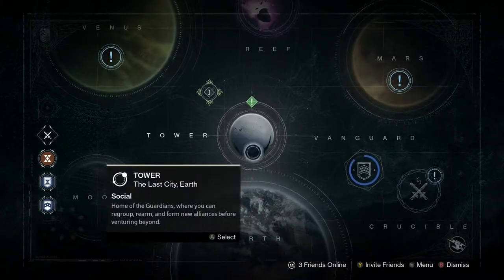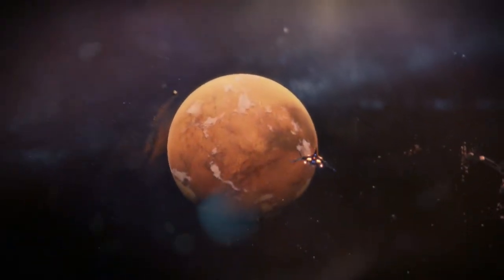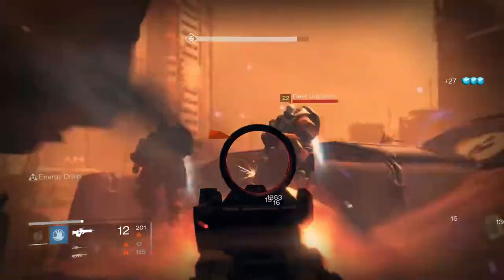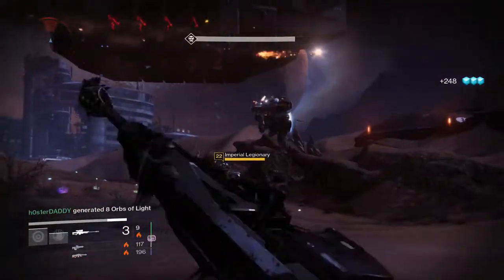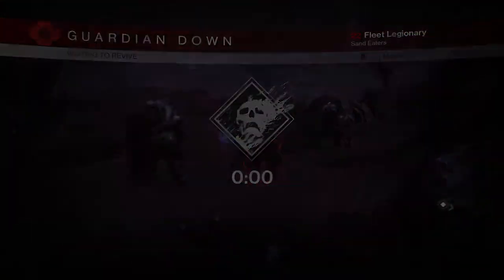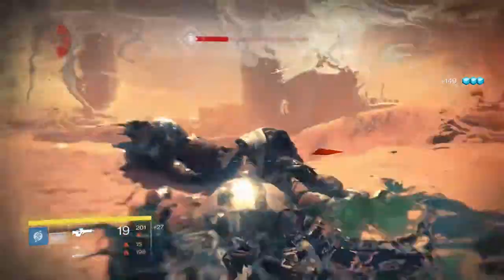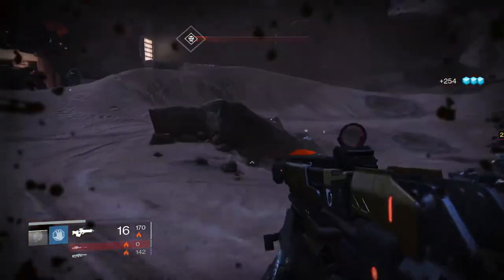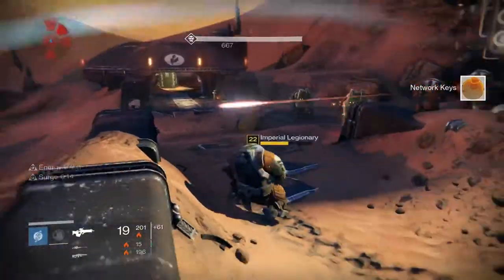LifeHacks | Destiny| GET RICH NOW!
Hey guys! I decided to make a video on what I think is the easiest and fastest way to get glimmer in Destiny!

If you like the Video Subs, Thumbs, and Comments are all appreciated!

Music in outro: Stockholm by Hellberg